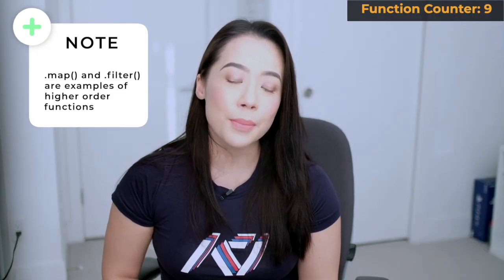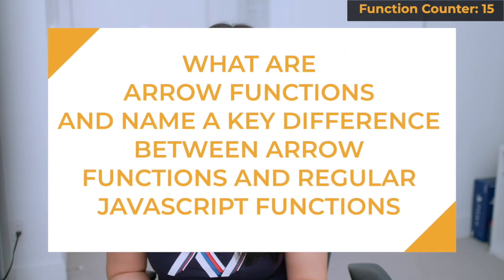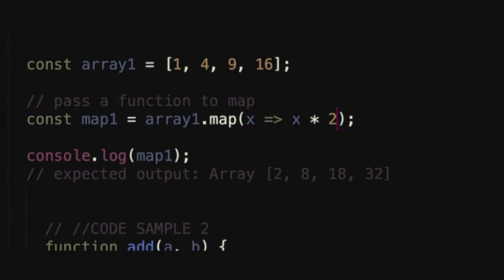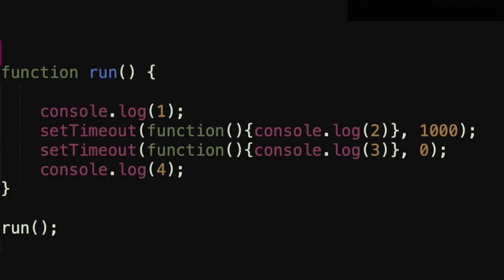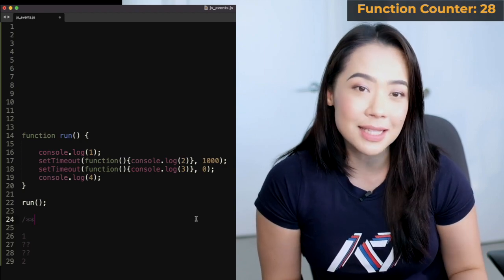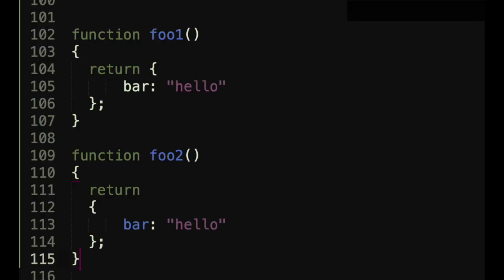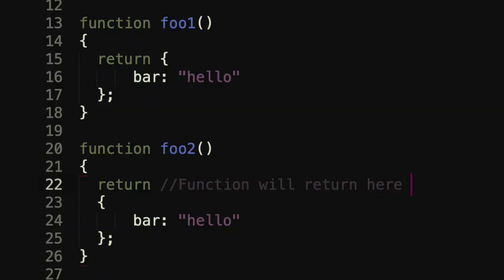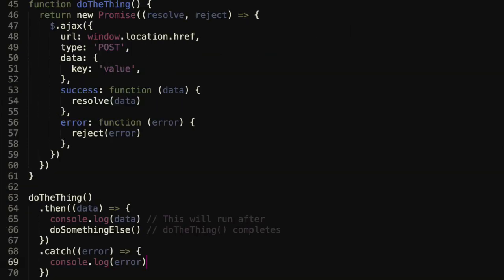Must Know Javascript Interview Questions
Their interactive learning platform lets you pause video tutorials at any point and edit the instructor's code in real-time creating an experience that feels like pair-programming. It's perfect for hands-on learners!

MORE Junior Javascript Interview questions! Since my last JavaScript Interview video got lots of feedback and engagement I thought I'd make a followup. These interview questions are tailored for junior software, frontend and fullstack web developers. Like last time, I've included suggested answers for each question.